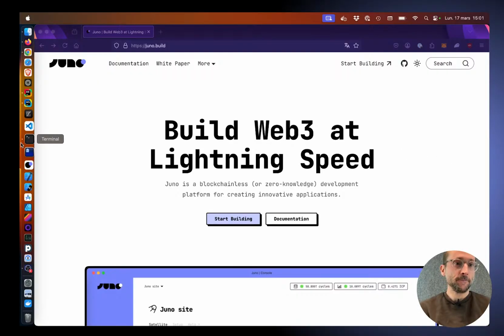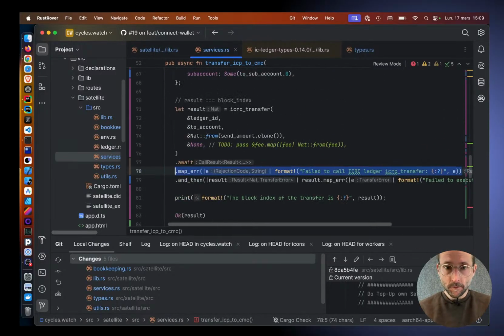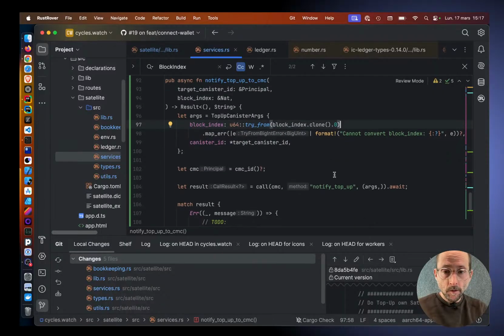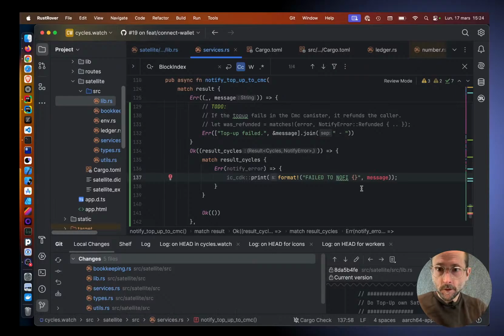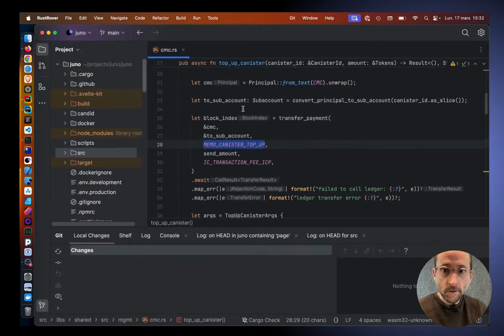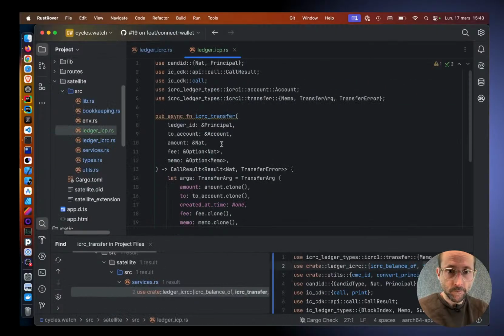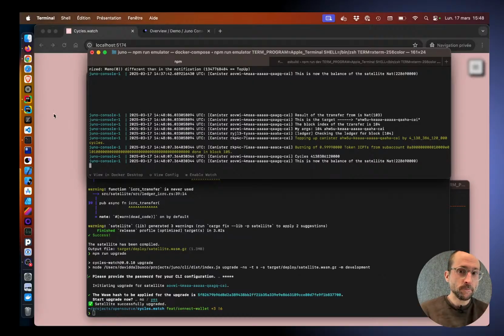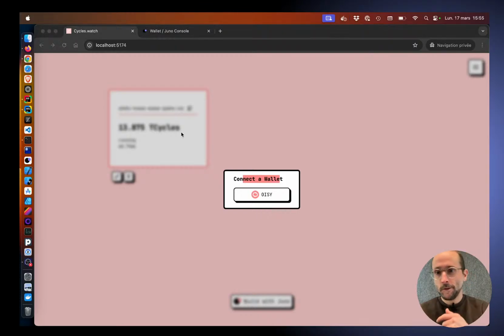Finalizing ICP-to-Cycles – Notify Call for cycles and Wrap up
In this live coding session, we tackled the final step of the ICP-to-Cycles swap, but things didn't go exactly as planned (😅) but, as always, ultimatelly worked out!

- We figured out how to convert a `Candid::nat` into a `u64`.
- Implemented the CMC `notify_top_up` call to finalize the process.
- Faced an issue that required improving error logging to track down the problem.
- Discovered that the missing "TPUP" memo was causing the swap to fail.
- Attempted to convert an ICP memo to an ICRC memo — unfortunately, that didn’t work out.
- Switched back to a good old ICP transfer (as used in Juno’s codebase), which did the trick.
- Ultimately, we successfully approved an ICP transfer, leading to a completed swap for cycles!

To wrap things up, we discussed next steps: refining the solution, improving error handling, and starting the implementation of the signer in Juno Wallet next week! 🚀

See you in the next live coding session!